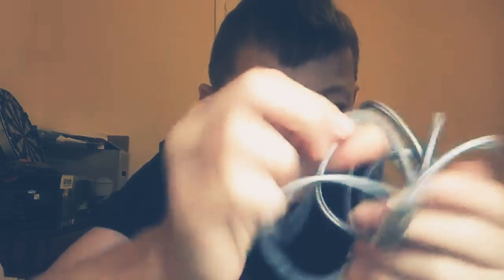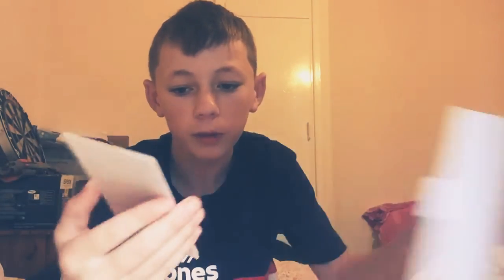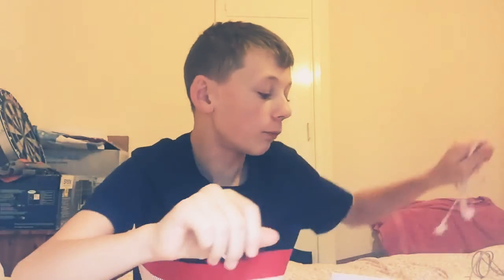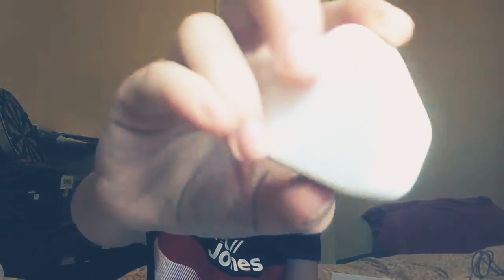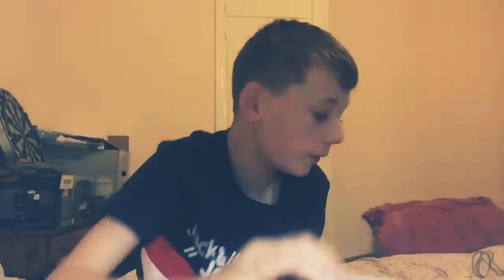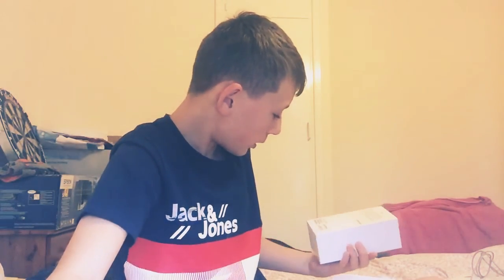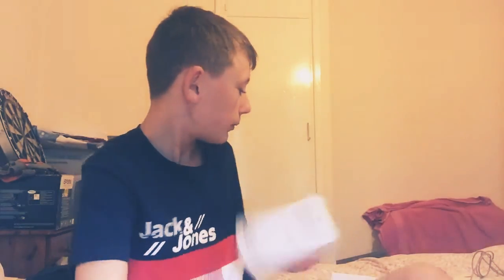New iPhone 6